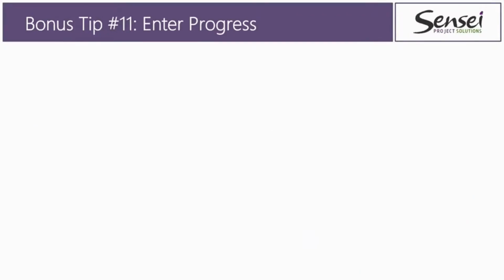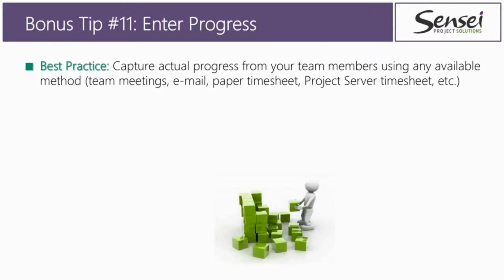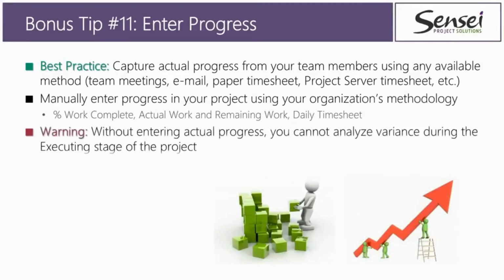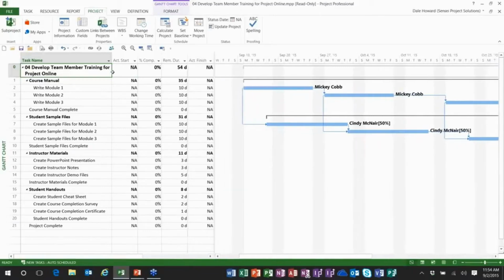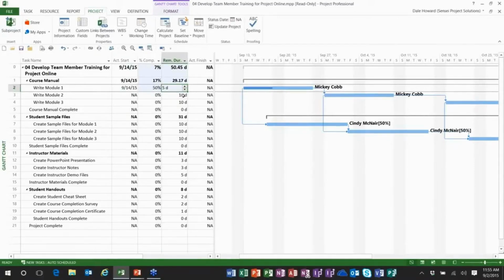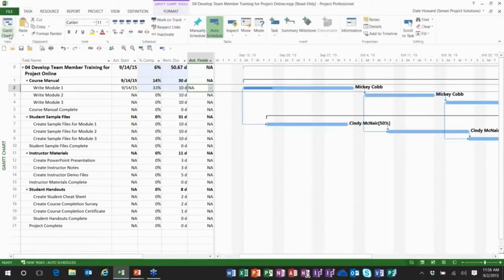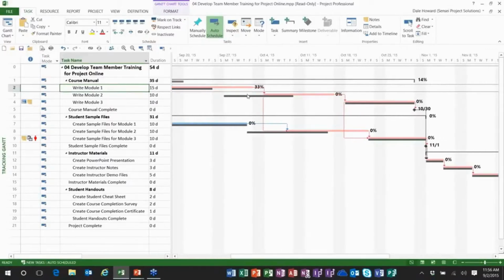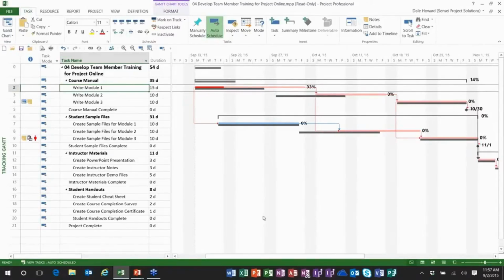Effectively Capture Progress in Microsoft Project to Improve Schedule Accuracy